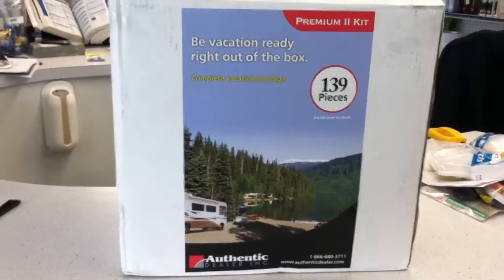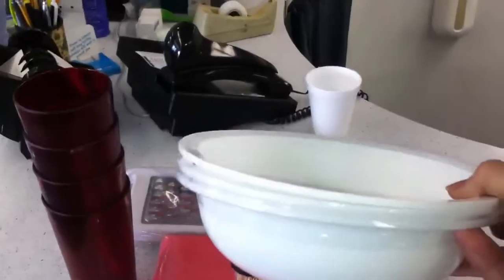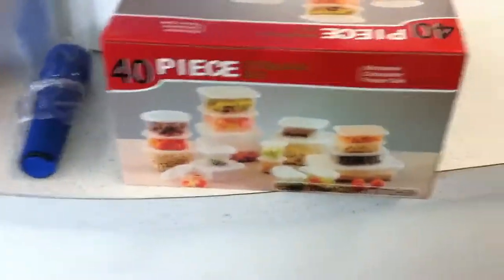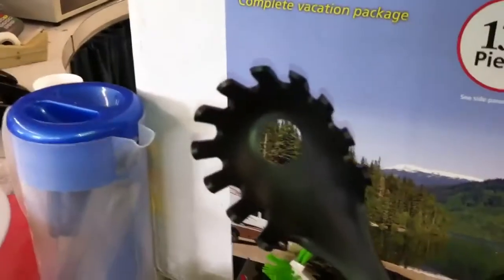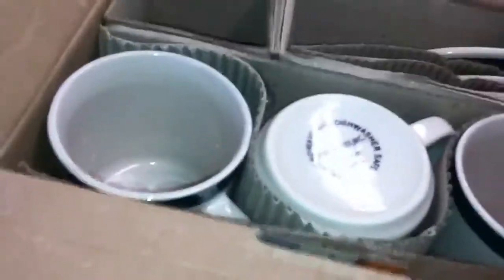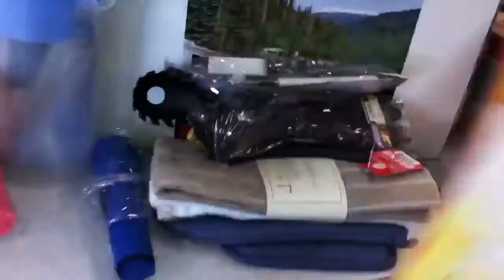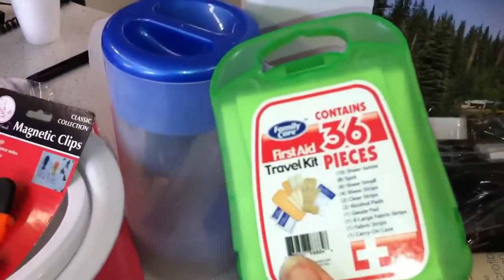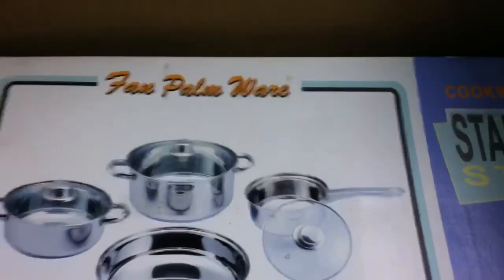Rv kitchen pot and pans & dishes 139 pc set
rv